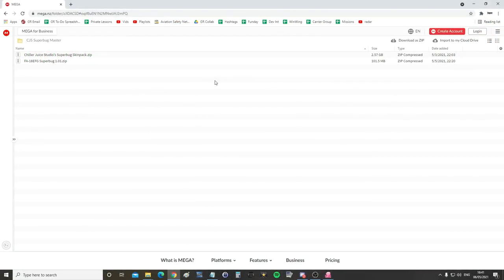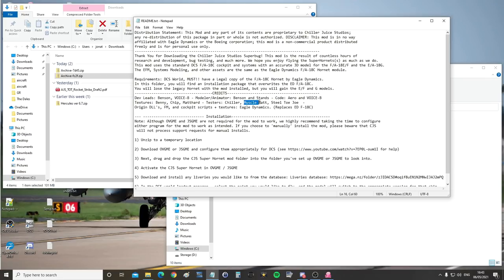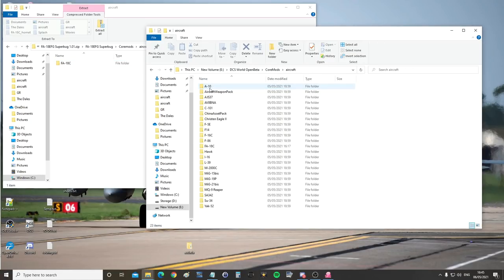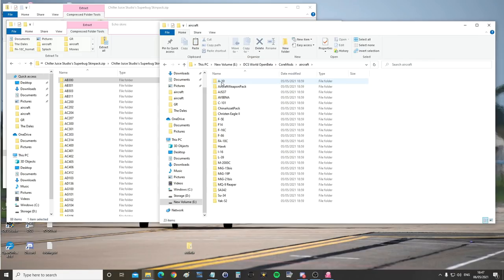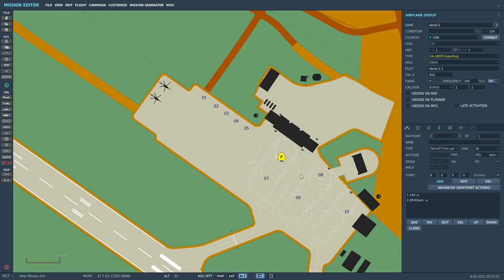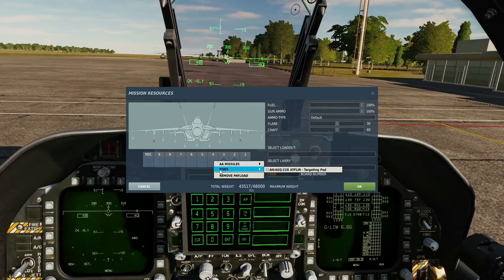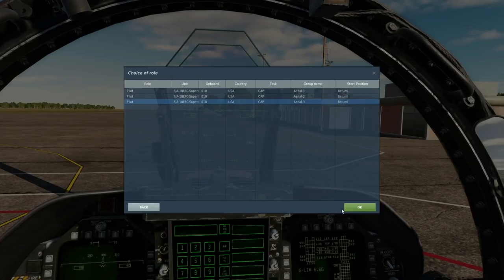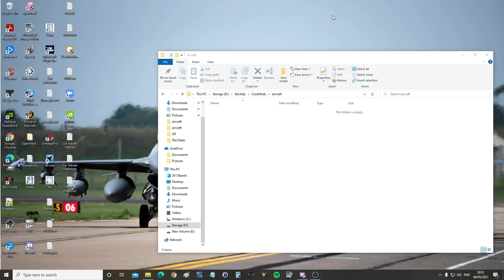FA-18E/F/G Super Hornet DCS Mod: Manual Install & General Guide | DCS WORLD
0:00 Download & Manual Install
5:16 Operation
9:13 Uninstall